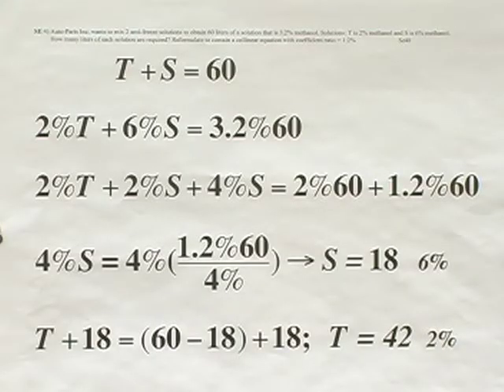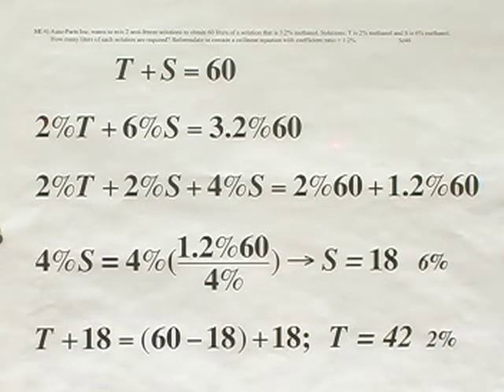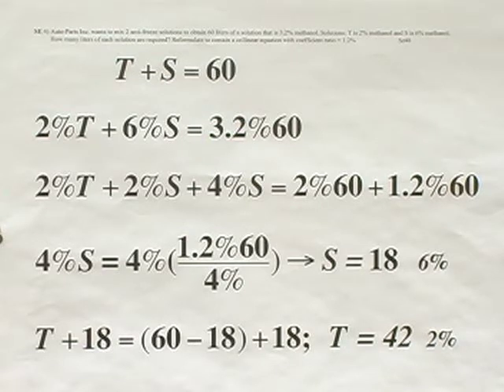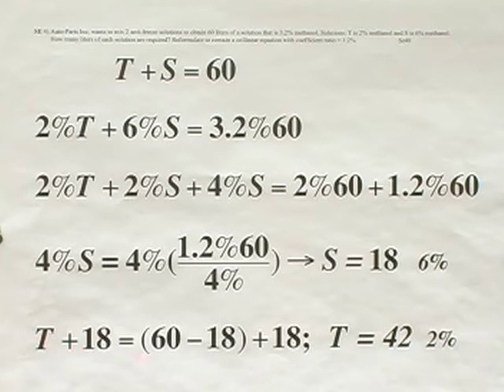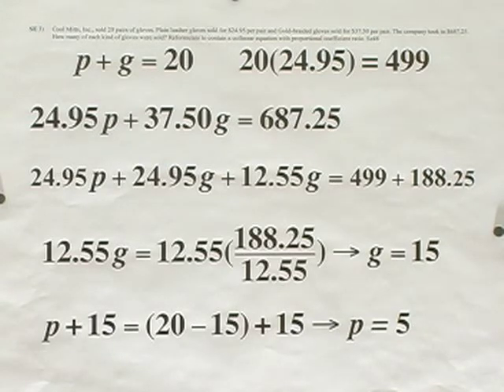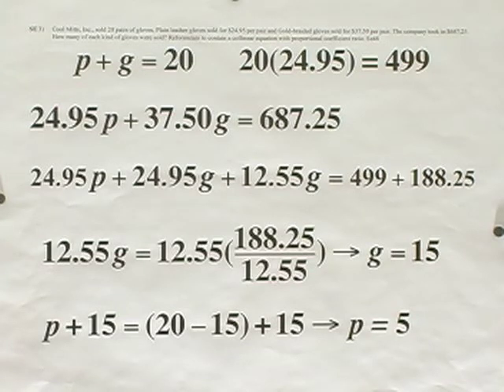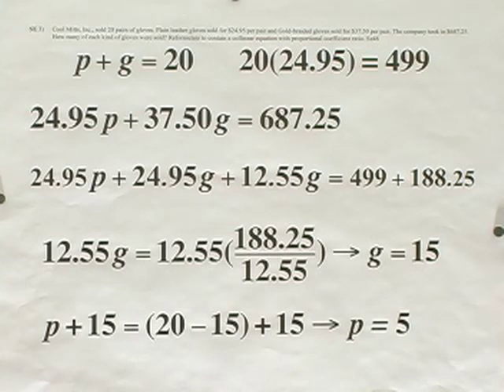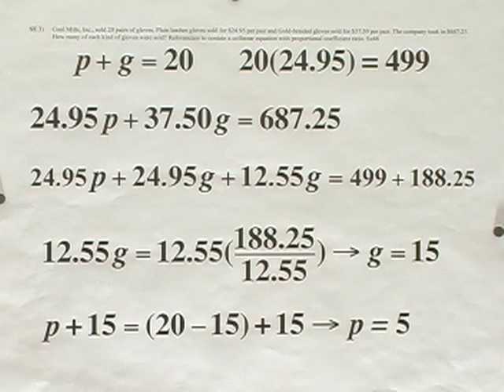Visual Algebra Through Symmetry (3 of 6)